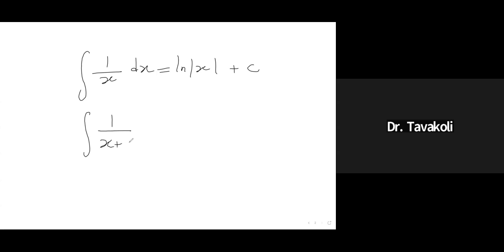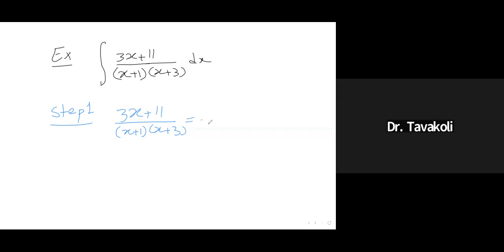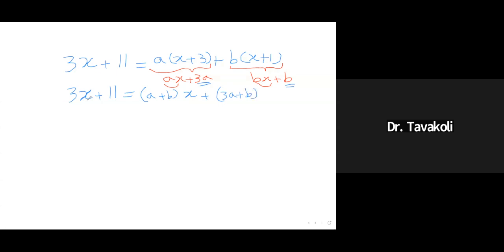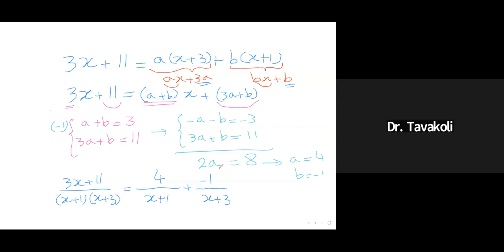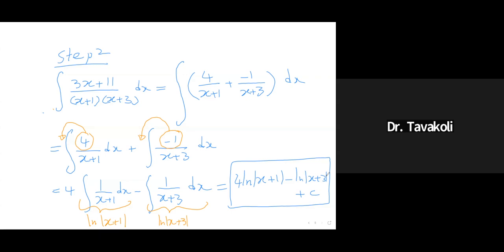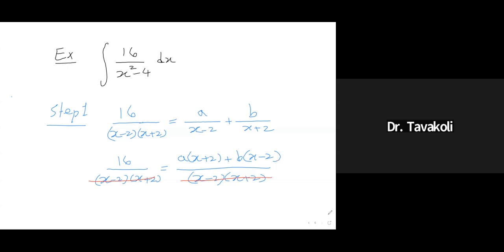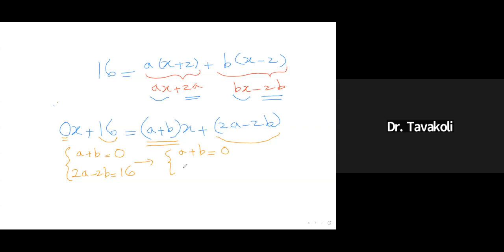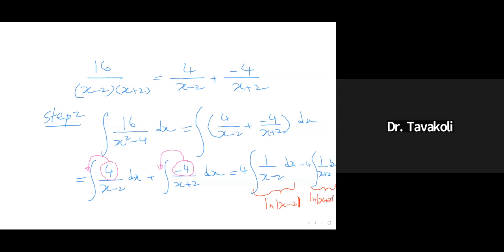Partial Fractions. (part 1)